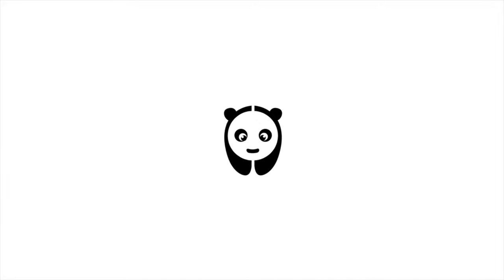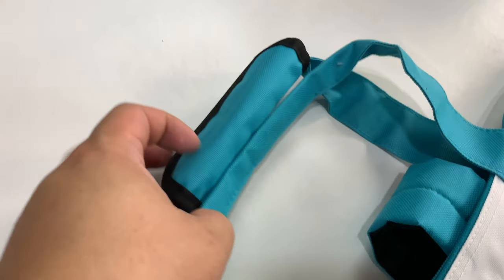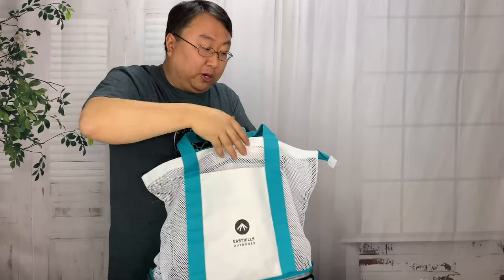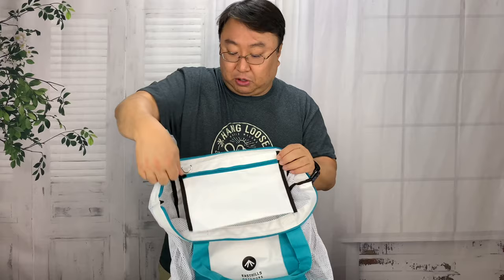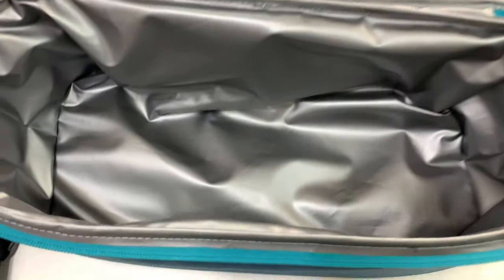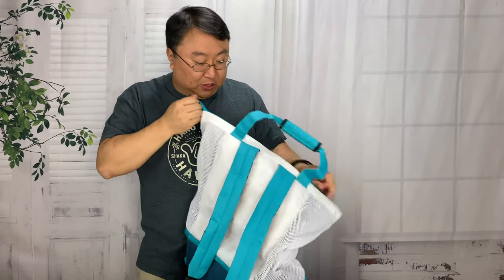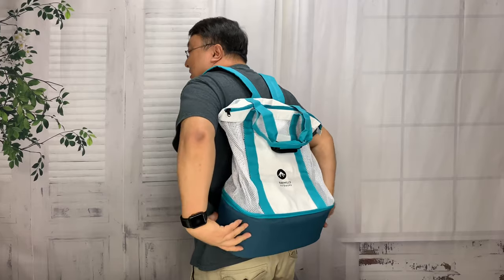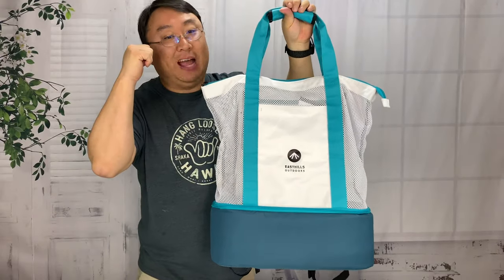Beach Tote Backpack Bag with Insulated Cooler Review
Easthills Outdoors Carryall 12 Zipper Top Mesh Beach Tote Bag with Insulated Picnic Cooler, Leak-proof Rigid Bottom Travel back-pack with Adjustable Comfort Padded Shoulder Straps Turquoise Blue
by Easthills Outdoors

SUPER-SPACIOUS INTERIOR: Easily carry snacks, drinks and towels when you’re headed to the beach or a picnic. The Carryall Cooler Bag features an upper 15”H x 7”W x 16”L main compartment and lower 6" H x 7" W x 16” L Bottom Cooler Compartment so all your necessities fit in one bag.
FULLY INSULATED COOLER ATTACHED: Ready to chill? Grab a frosty brew from the bottom cooler that’s just as cold as when you packed it. 8mm foam insulation and heat-sealed technology combine for up to 18 hours of cold-holding ability.
STAY UPRIGHT DESIGN: Ready to chill? Grab a frosty brew from the bottom cooler that’s just as cold as when you packed it. 8mm foam insulation and heat-sealed technology combine for up to 18 hours of cold-holding ability.
EASILY STAY ORGANIZED: With multiple pockets, there’s a place for everything in this stylish carryall. Keep your sunscreen, sunglasses and other quick-grab items within reach in exterior pockets. Keep your smartphone and other essentials safe in the waterproof interior pocket.
MULTIPLE CARRYING OPTIONS: Make your excursion more comfortable with multiple carry methods. With specially designed handle and shoulder straps, you can carry the bag in whatever way feels best. Adjustable, breathable padding adjusts from 27-inches to 48-inches to help prevent shoulder pain while you haul all your goodies.

Carryall 12 Beach Cooler Bag
Carry everything with the ultimate beach cooler bag
Preparing for a day at the beach can feel like anything but easy. Packing multiple bags, snacks, drinks and towels can take forever. Wouldn’t it be great if you could carry everything in one bag -- and look great doing it? The Carryall 12 Beach Cooler Bag is spacious enough to carry the towels, sunscreen, snacks and drinks you love, with a more comfortable wear.

Great Cold-holding Ability!
The 8mm EVA foam Insulation offers great cold-holding ability for up to 18 hours. Grab a frosty brew from the bottom cooler that’s just as cold as when you packed it.

FEATURES & SPEC
15" H x 7" W x 16" L Main Compartment
12 Cans Bottom Cooler with 8mm EVA Foam Insulation
Top Wide Zipper Opening
Interior Waterproof Pocket & Exterior Pocket
Padded Handles & Shoulder Straps
 beach cooler
beach cooler
beach cooler
beach cooler
Bottom Cooler
Made from FDA-approved food-grade material, the bottom cooler can hold 12 cans of beers and keep them cold for up to 18 hours.

Main Compartment
15" H x 7" W x 16" L main compartment is made with high quality mesh with top zipper. The wide mouth opening design allows easy access and visibility to what you need.

Waterproof Interior Pockets
A waterproof zipper pocket and D-ring inside keep your cell phone, keys and other valuables safely tucked away and easier to find.

QuickGrab Pocket
Easily grab your sunscreen, sunglasses, and other smaller travel items from the exterior quickgrab pocket.

 beach cooler
Leak-proof Liner
Heat-sealed technology is applied in every seam of the liner so you don’t have to worry about melted ice seeping out and wetting your car.

 beach cooler
Multiple Carrying Options
Padded handles and shoulder straps enable more carrying options. Easy to carry even when it’s fully loaded. Expedition Money LLC